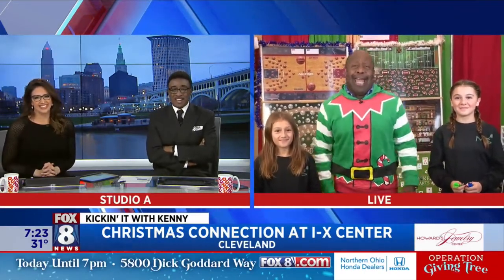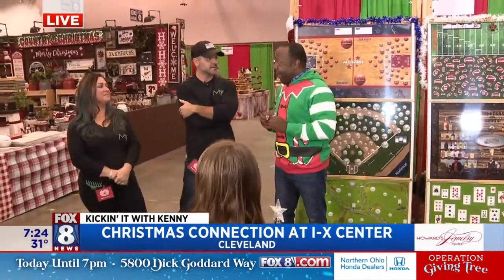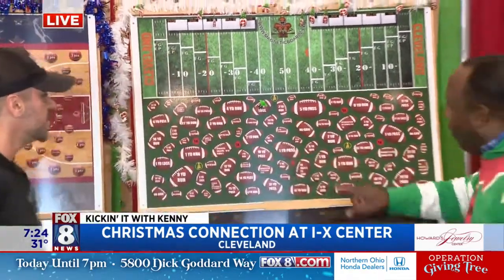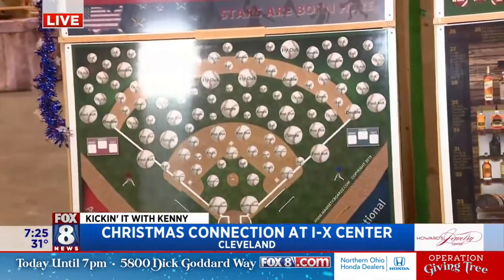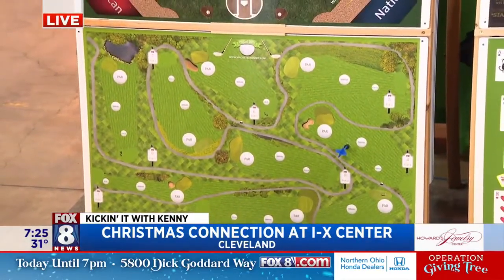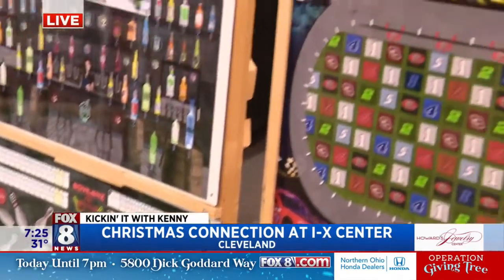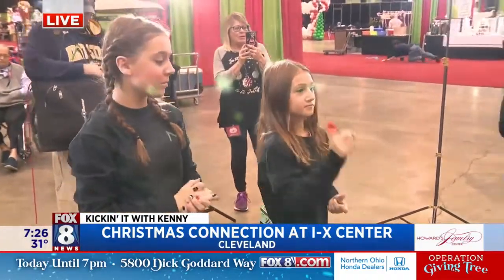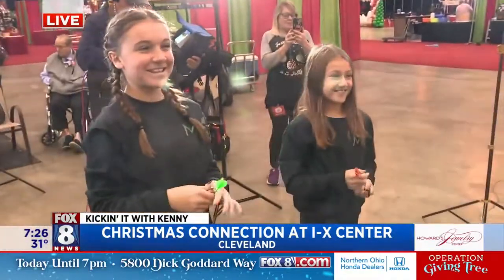FOX 8 NEWS Cleveland Kenny Discovers One-Of-A-Kind Gifts At The Christmas Connection